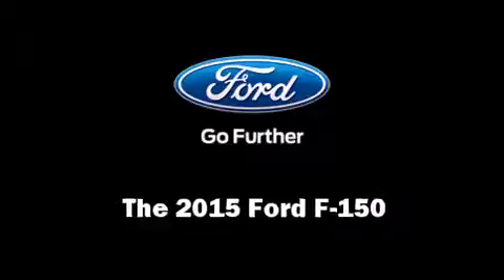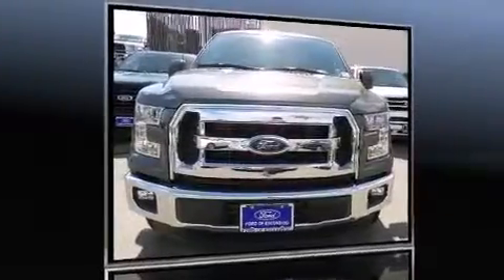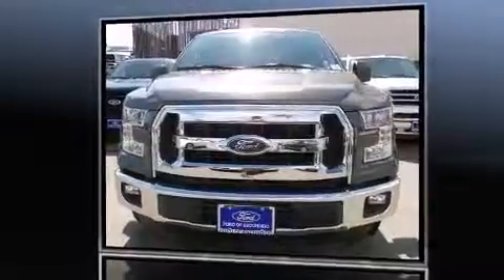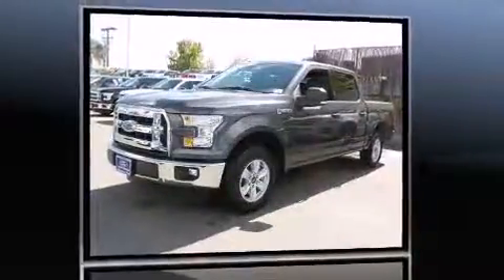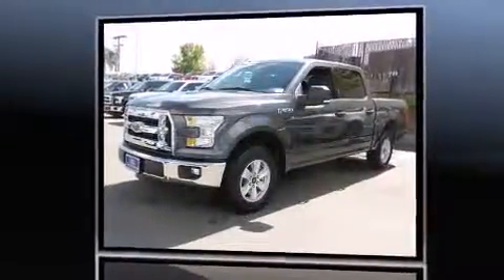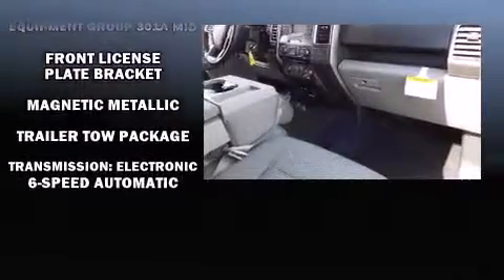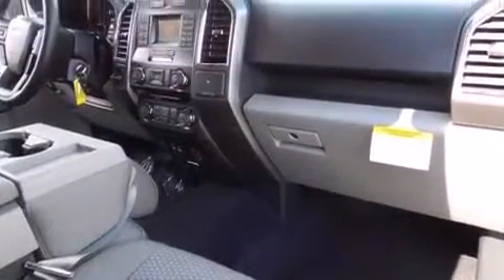2015 Ford F-150 XLT in Escondido, CA 92029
Take command of the road in the 2015 Ford F-150. It features an automatic transmission, rear-wheel drive, and a 3.5 liter 6 cylinder engine. All of the premium features expected of a Ford are offered, including: a tachometer, variably intermittent wipers, a rear step bumper, an outside temperature display, telescoping steering wheel, and more. Side curtain airbags deploy in extreme circumstances, shielding you and your passengers from collision forces. We pride ourselves on providing excellent customer service. Please don't hesitate to give us a call.